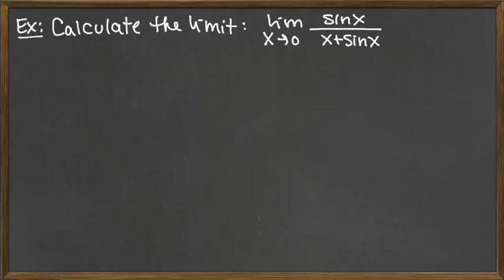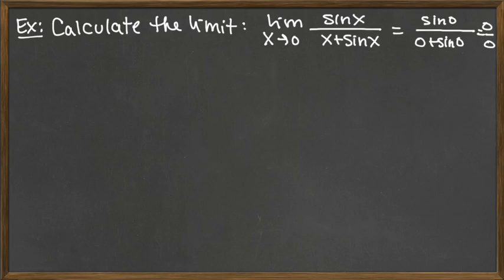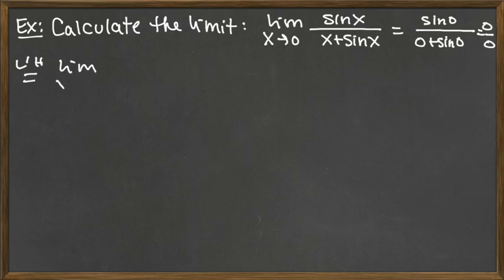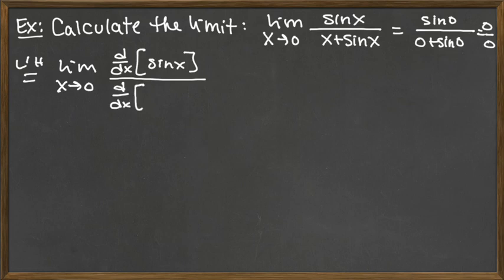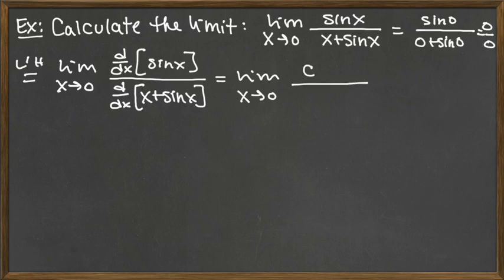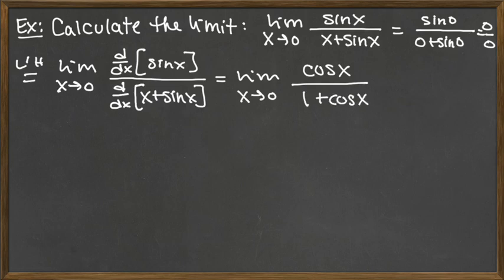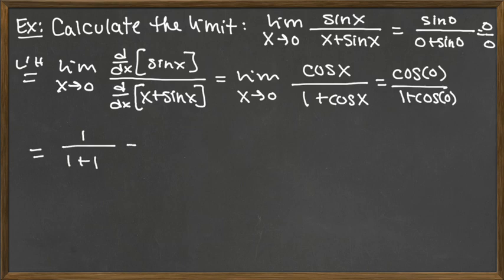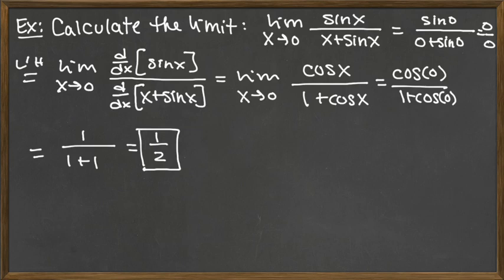Video 3/7 - L’Hopital’s Rule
L’Hopital’s Rule - Trigonometry Example